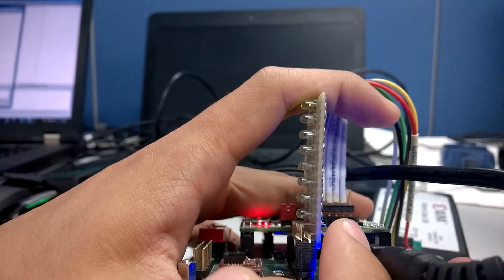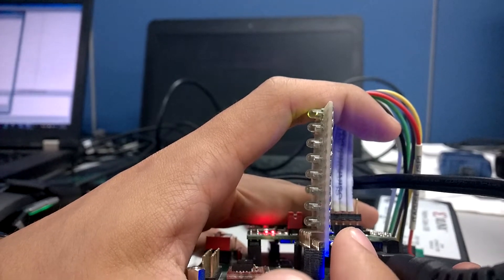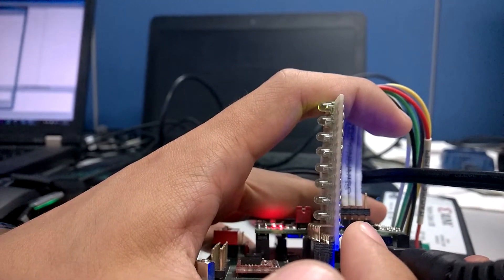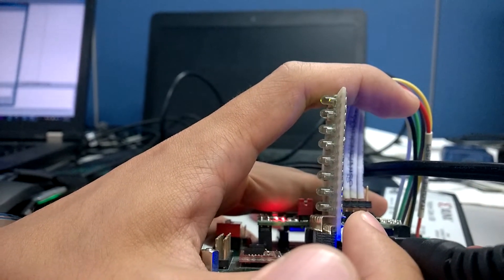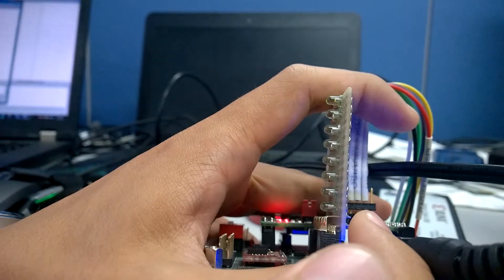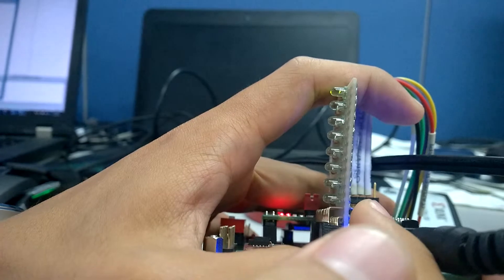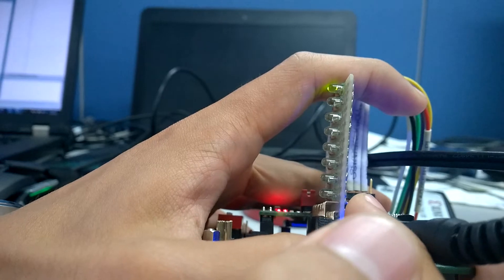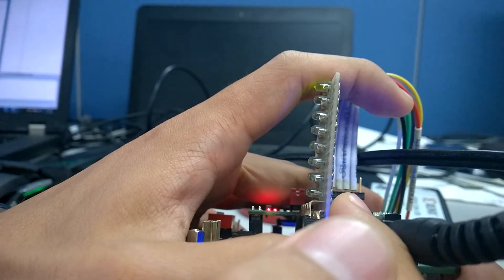VHDL Based FPGA Control LED Brightness